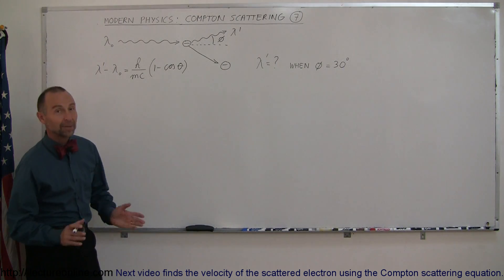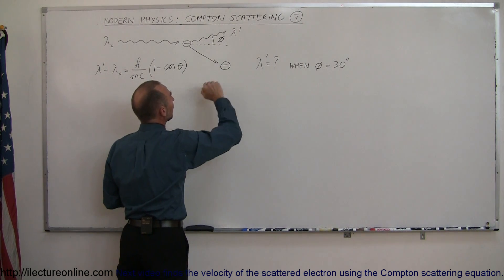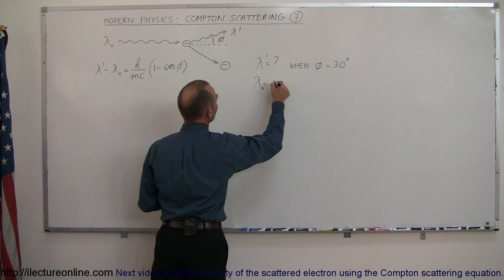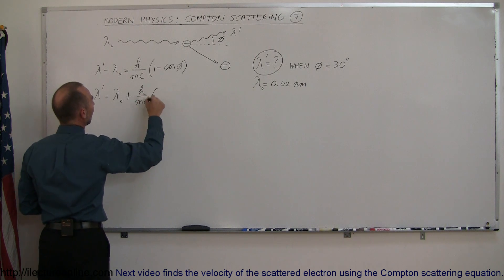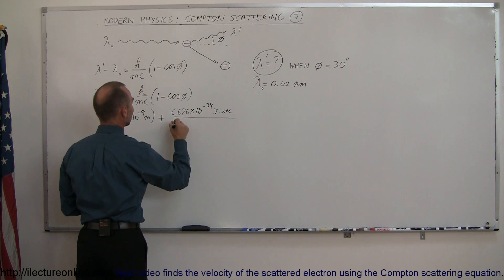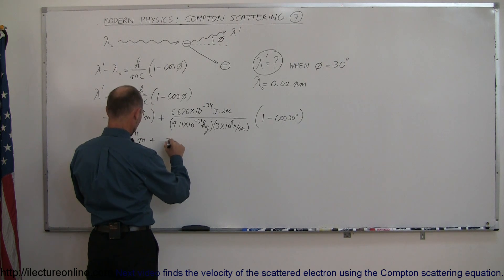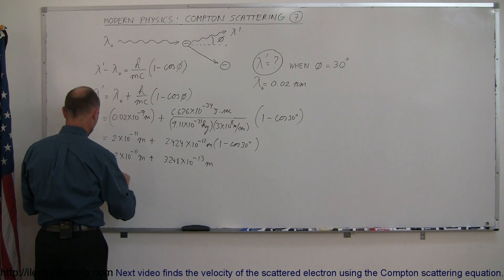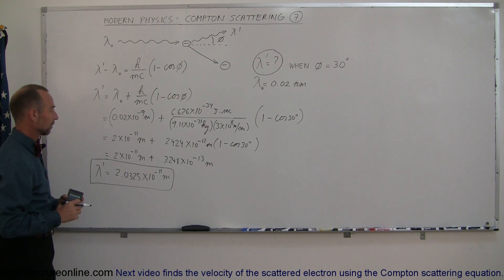Physics - Modern Physics (7 of 26) Compton Scattering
In this video I will show you how to find the wavelength of the scattered photon using the Compton scattering equation.